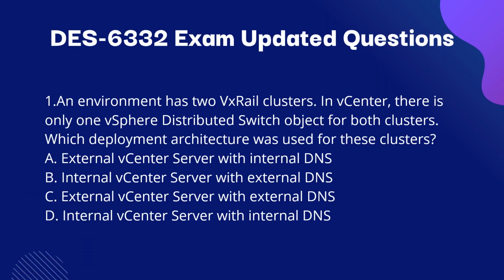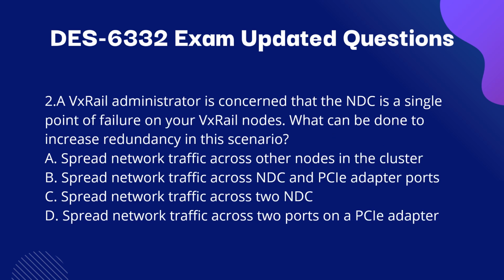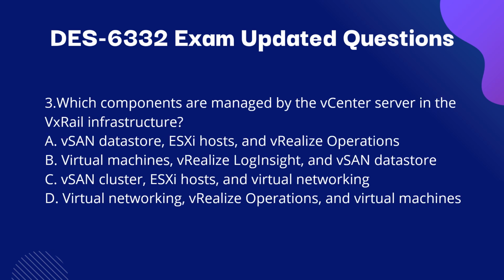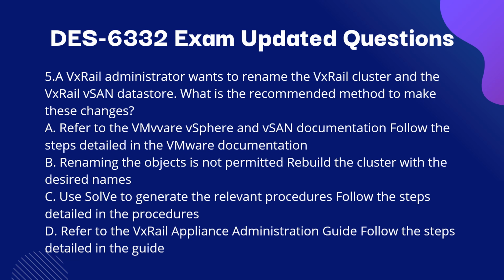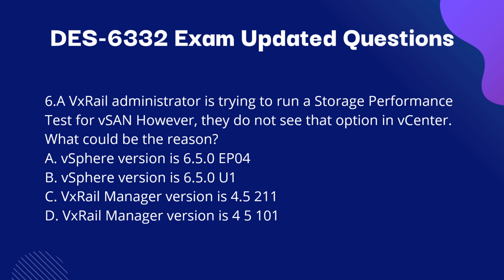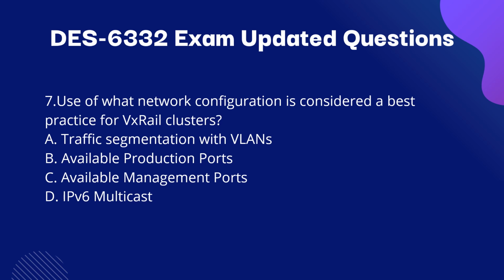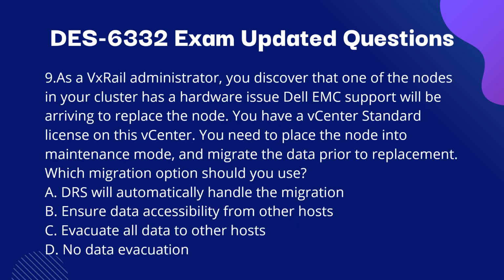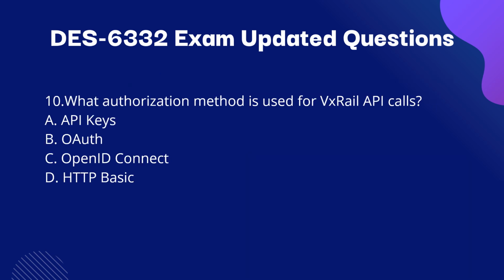DES-6332 DELL EMC Exam Dumps | DES-6332 Updated Answers - Dumpsinfo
The Specialist-Systems Administrator, VxRail Version 2.0 certification (DES-6332) will be replaced on May 19, 2023 by a new certification offering. The new certification is Dell VxRail Operate 2023 (D-VXR-OE-23).

If you have already taken the aligned training or previously attempted the exam for the Specialist-Systems Administrator, VxRail Version 2.0 certification, plan to take the DES-6332 exam by June 23, 2023. We just updated the answers of DES-6322 exam questions, which are valuable in your preparation.